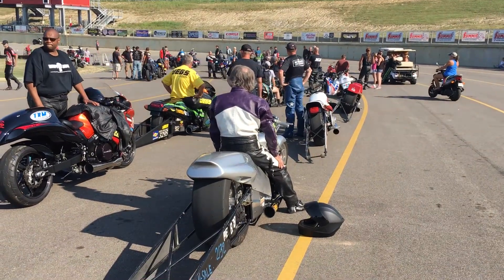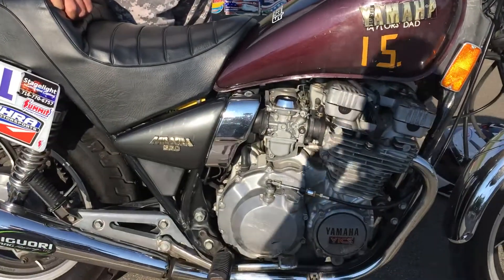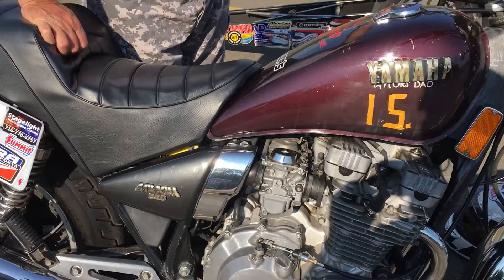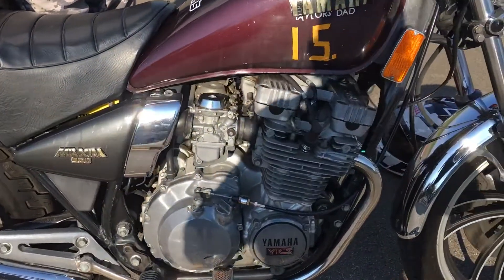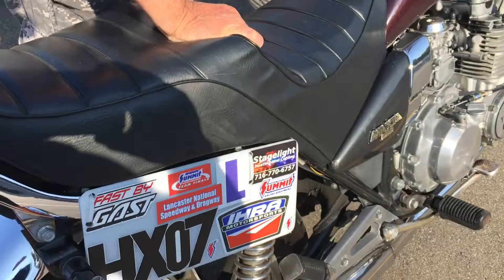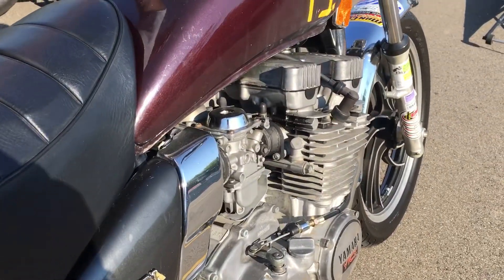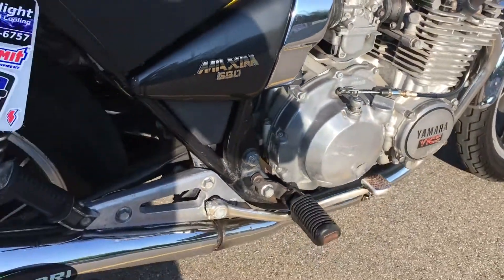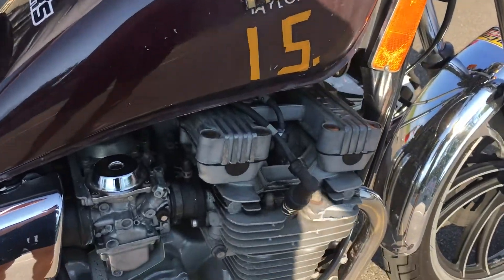How to Win on a 15-Second Yamaha. Why this Man Races a 1981 XJ 550 in bracket racing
You have to live the diversity you see in bracket racing. It’s not about how quick you are, but how consistent you are. Nobody knows that better than Jerry who explains to us why he likes to race this 15-second Yamaha XJ 550.